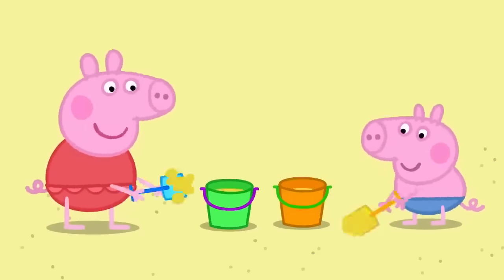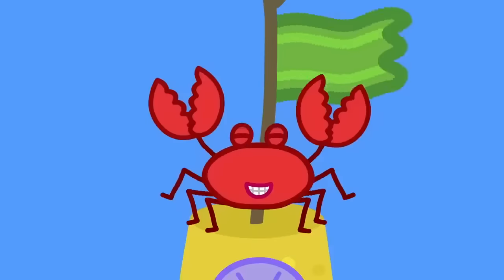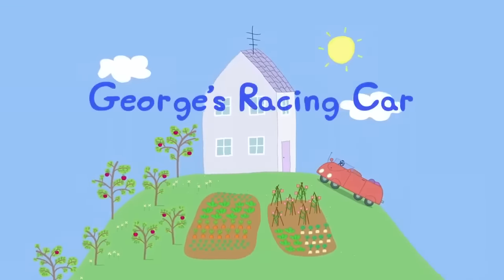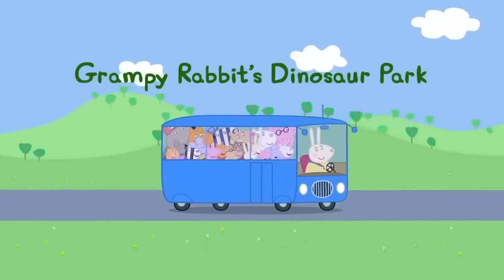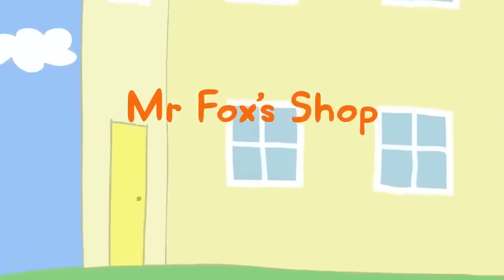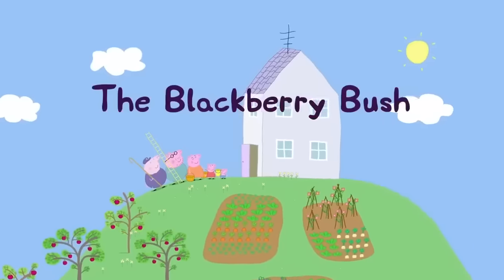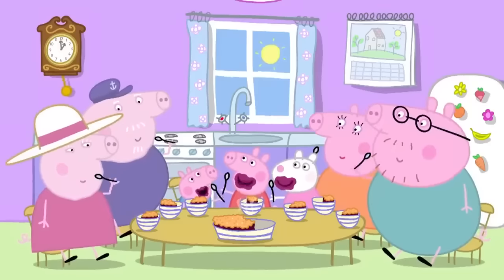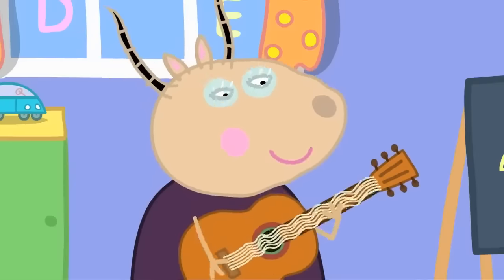Peppa Pig Enjoys Beach Fun Building Sandcastles 🐷 🏖 Peppa TV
Peppa Pig Enjoys Beach Fun Building Sandcastles 🐷 🏖 Adventures With Peppa Pig
Peppa and her friends are having a blast at the beach! Join in on the fun as they build sandcastles, play in the water, and soak up the sun. It's the perfect day for some beach fun!

Adventures With Peppa Pig YouTube channel is a safe place for kids to watch their favourite Peppa Pig clips and full episodes, with special compilations, seasonal content, and exclusive videos, only available on the Adventures With Peppa Pig YouTube channel.

Peppa aims to create a safe environment with age-appropriate content so you can have peace of mind whilst your little piggies interact with the Adventures With Peppa Pig YouTube channel. We have created a world of Peppa with episodes and compilations to keep even the most dedicated Peppa fans happy.

Here at Adventures With Peppa Pig, kids can be happy and smart! Watch Peppa Pig clips and episodes where Peppa Pig play games with her friends, Mummy Pig and Daddy Pig tell the bedtime stories, Peppa Pig sings nursery rhymes and songs, Peppa and her family and friends celebrate Christmas and Halloween together! Peppa Pig episodic animation, Peppa Pig songs for kids, Peppa Pig toy play and Peppa Pig Stop motion create a world that centres on the everyday experiences of young children.